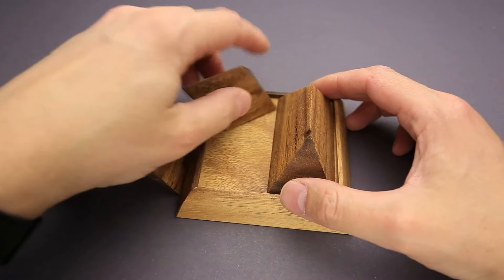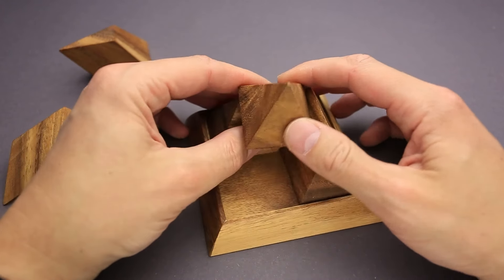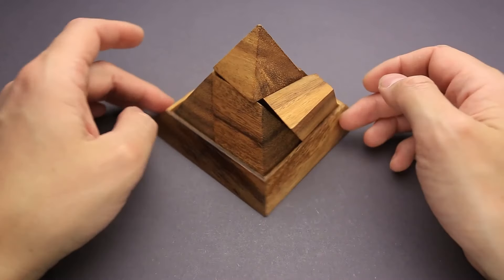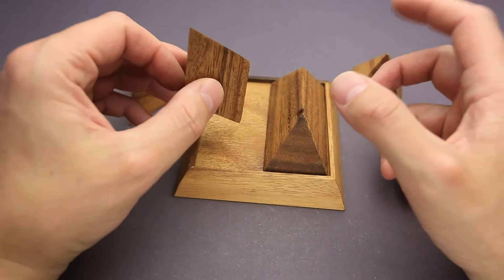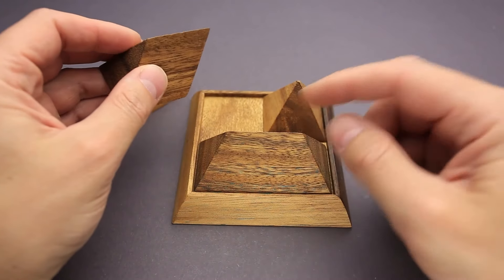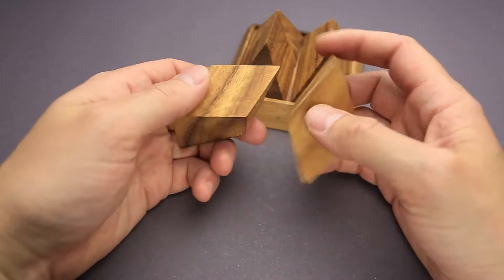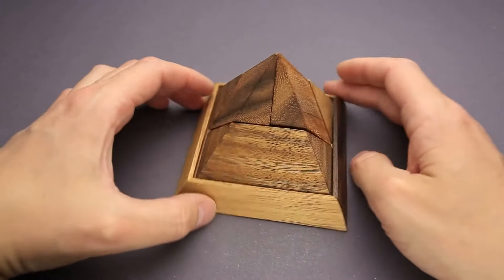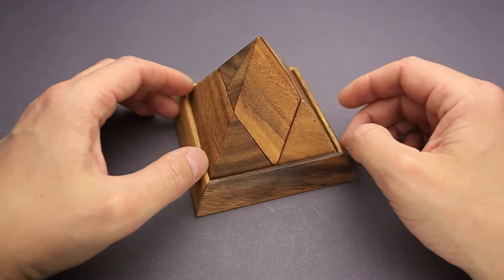5 Piece Pyramid from Winshare Puzzles - Solution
The 5 Piece Pyramid from Winshare Puzzles will challenge the way you think about shapes in this solution.

This beautiful pyramid 3D wooden brain teaser puzzle crafted to 5 pieces and a square base. The object is to take the puzzle apart and then try to build the pyramid using all the parts. The 5 Piece Pyramid is perfect for displaying on your desk at work or on a table or shelf in your home.